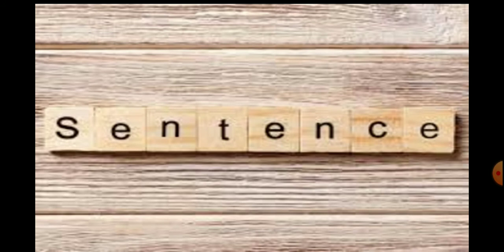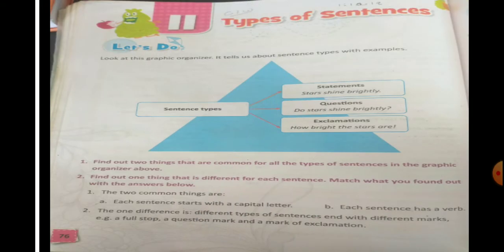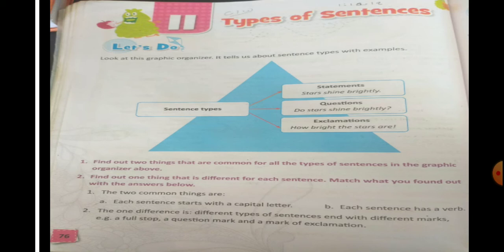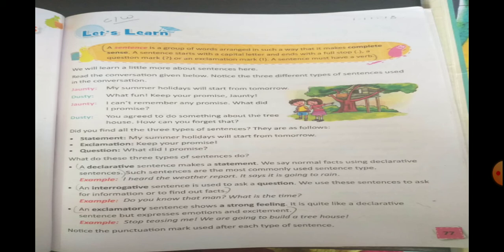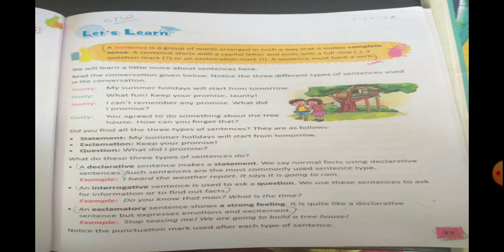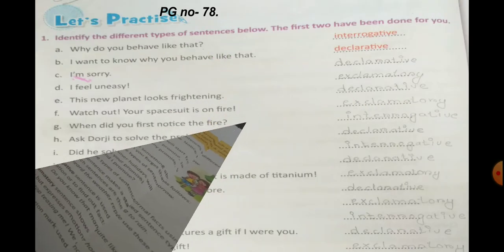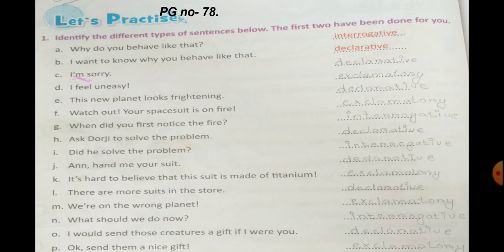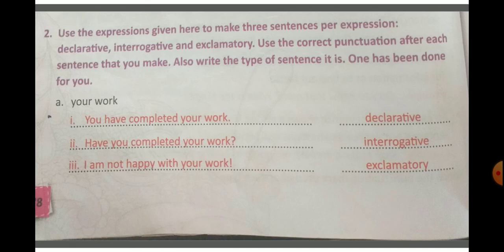CHAPTER-11 TYPES OF SENTENCES. PG NO.-76-79.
ENGLISH GRAMMAR EXPLANATION FOR CLASS 4.